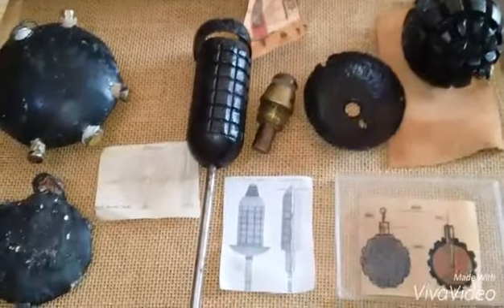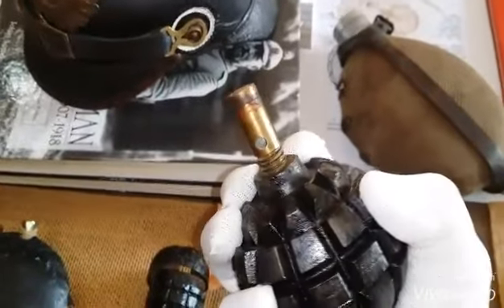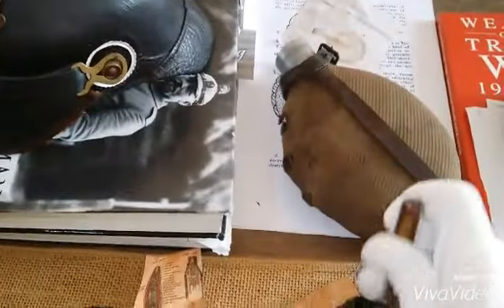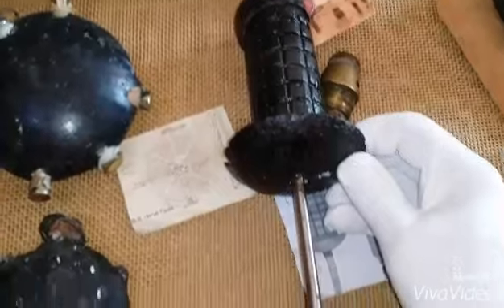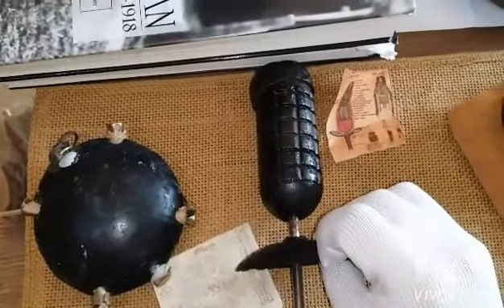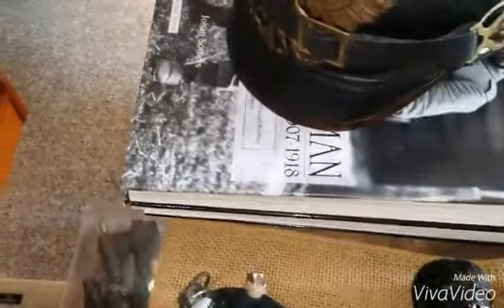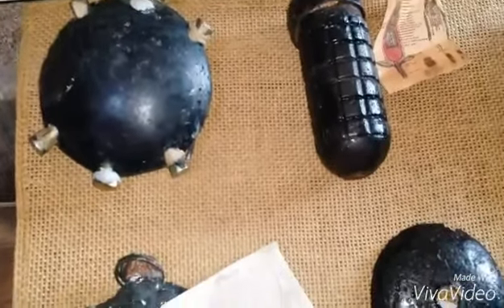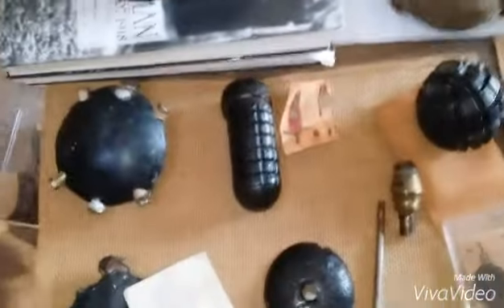Grenades of WWI: 1914 - Germany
World War 1 Early War German Grenades from my limited collection.
The M 1913 Kugelhandgrenate or M13 Kugel "Ball"  Grenade and Karabingranate M 1914
1914 rifle rod grenade.

please don't mess w old grenades unless you buy from a reputable dealer. Never touch 'found ordinance' anywhere. 100 year old explosives are dangerous. you could die be blinded or get yer face blown off.